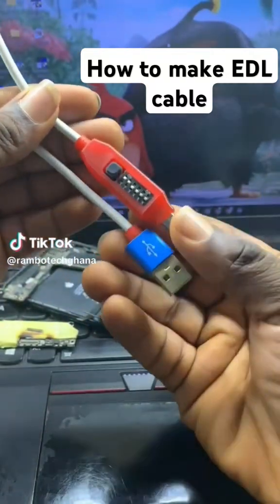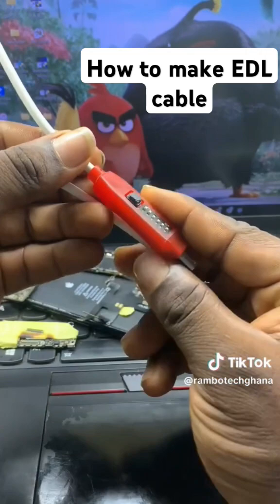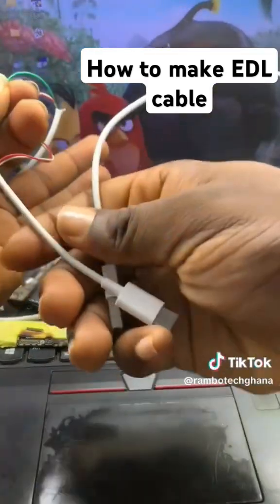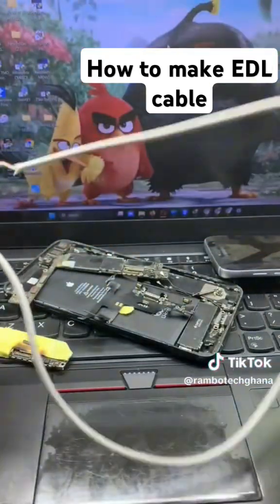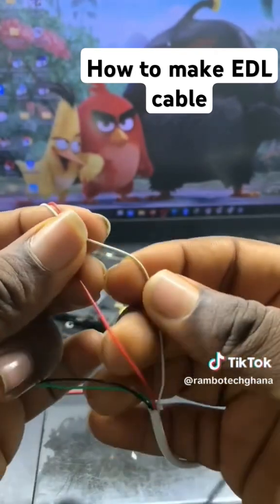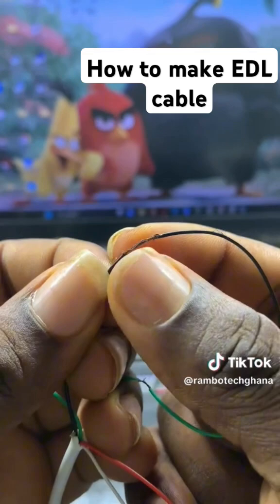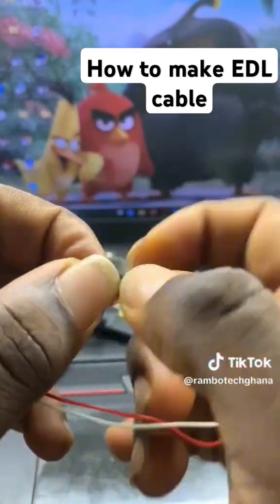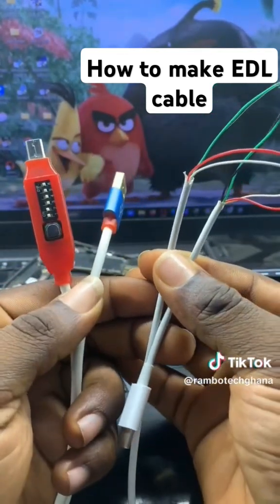Check out this new trick on How to make EDL cable for free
How to make Edl cables for free. much are not required.

follow the step-by-step instructions guide and you are good to go

thank you for choosing befa tech solution